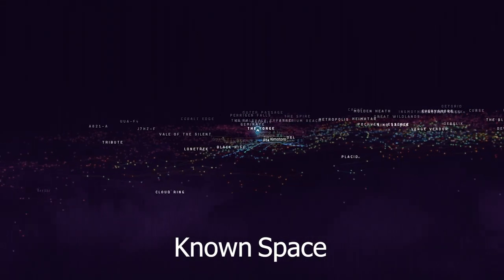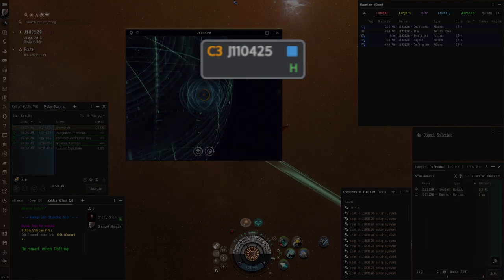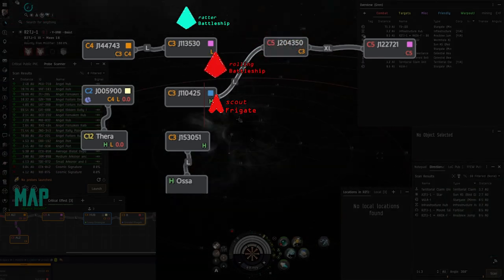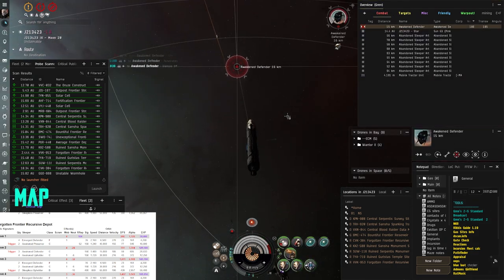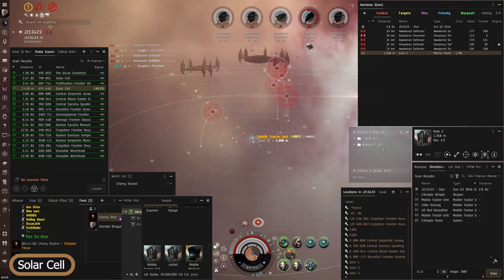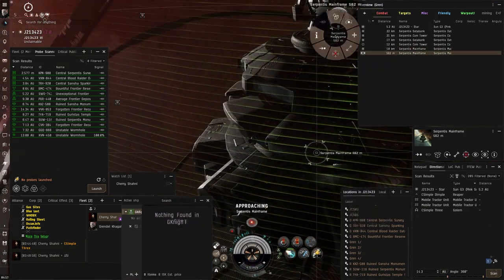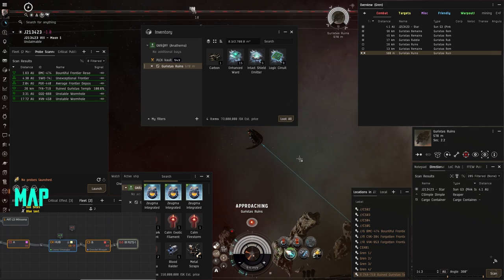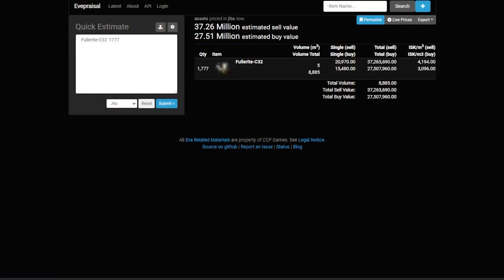[EVE Online] Everything I know about C3 Space to Make you Rich || How to Make Money in Wormholes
Wormhole space is full of treasures and In this video, I explore how to safely extract the wealth of a C3 wormhole.

Timestamps:
00:00 Intro to C3 wormhole space
00:45 What is Anoikis
02:00 Intro to Rolling
04:00 Being Safe in Wormholes
06:30 Setting up hole control
08:52 Setting up Sig watch for K162s
12:45 How to read Rykki's Guide
14:05 Intro to Outpost Frontier Strongholds
16:10 Intro to Solar Cells
17:50 Intro to The Oruze Construct
20:00 Hacking Relic and Data sites in low-class space
22:10 Getting 59m off a single can
23:20 Getting 73m off a single can
24:15 A Look into huffing Gas in wormhole space

Wanna Chat with the Wolves?

Like the music? Here is a collection of music we use